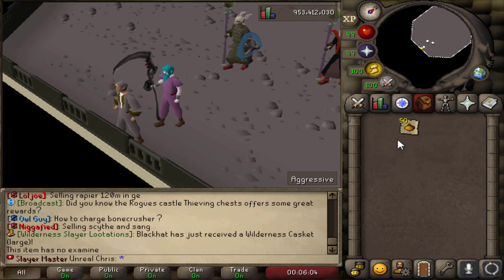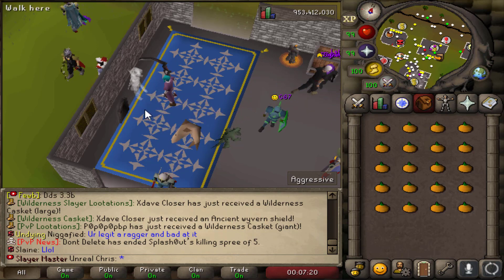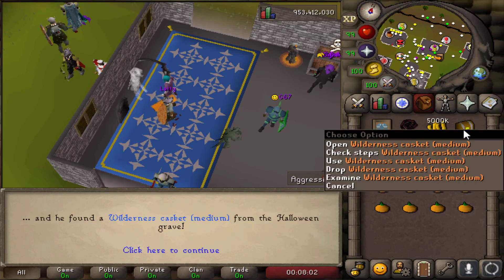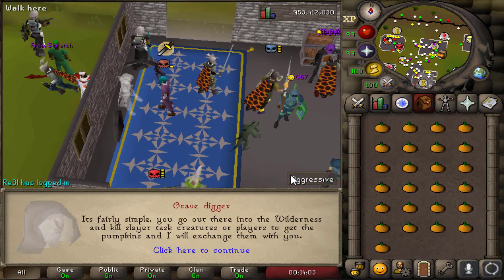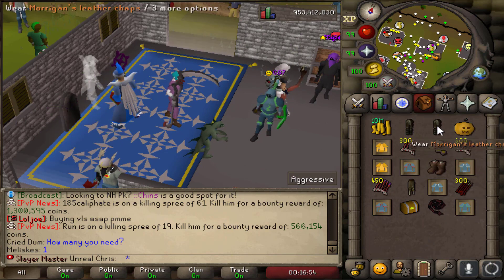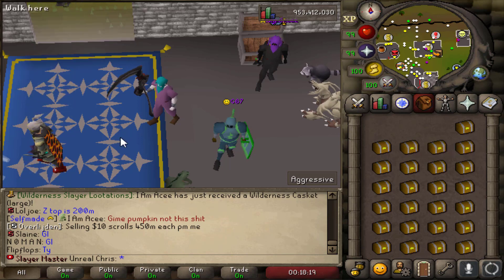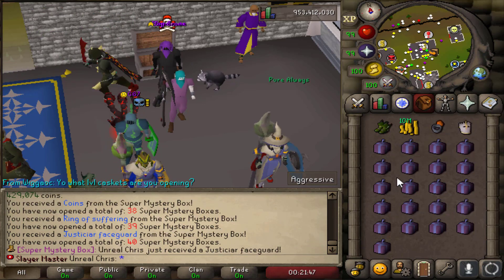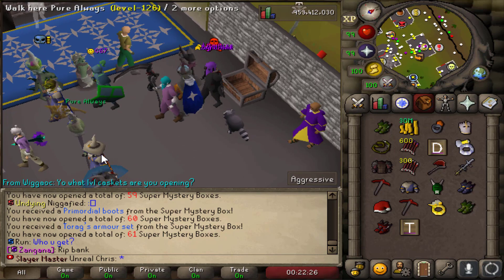SCYTHE OF VITUR GIVEAWAY & HUGE OPENING [Vitality Rsps]